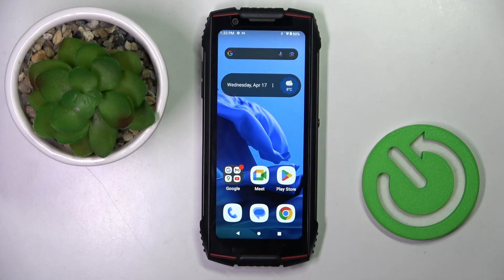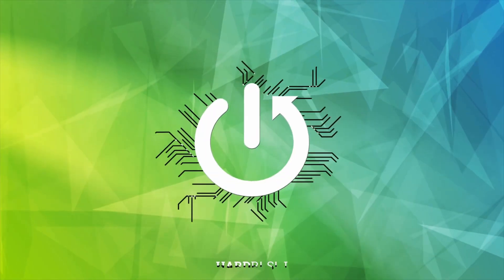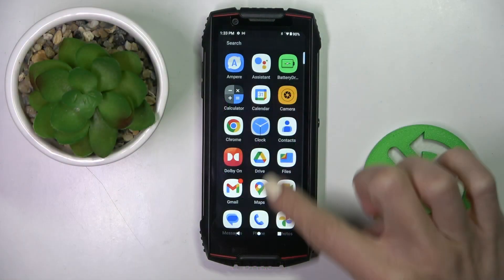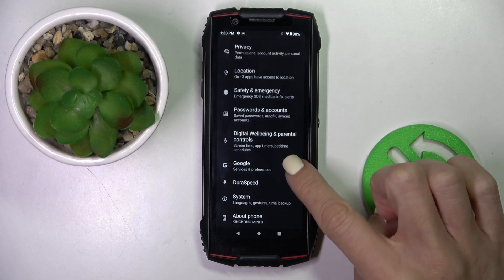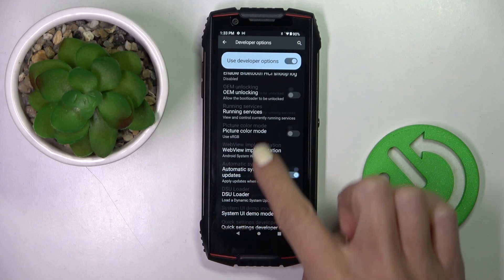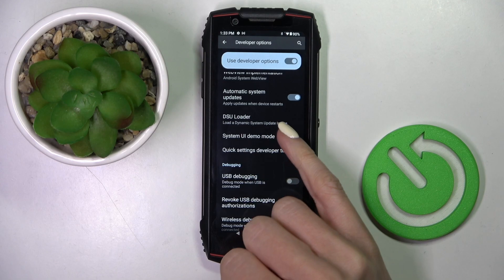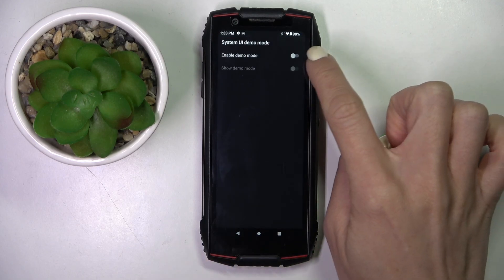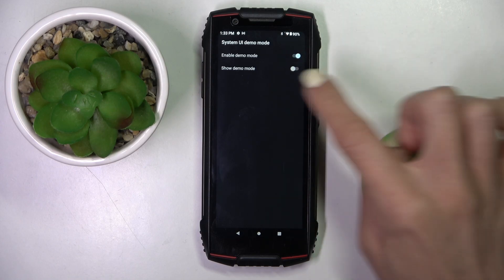How to Turn On & Turn Off the Demo Mode on CUBOT KingKong Mini 3?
Find out more info about CUBOT KingKong Mini 3
We'll show you how to customize your device's demo settings so you can showcase features or remove demo restrictions! Learn how to enable and disable demo mode on your CUBOT KingKong Mini 3 smartphone with this comprehensive tutorial! Learn how to customize your CUBOT KingKong Mini 3's demo mode now so you can tailor your device to your preferences.

How to put the interface on the CUBOT KingKong Mini 3 phone into demo mode?
How to enable the demo mode on CUBOT KingKong Mini 3?
How to disable demo mode on CUBOT KingKong Mini 3?